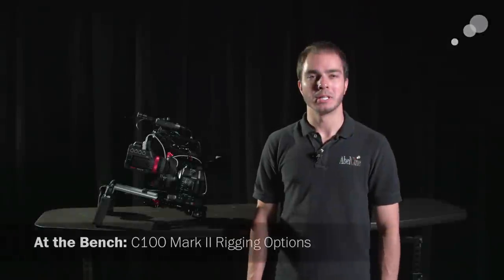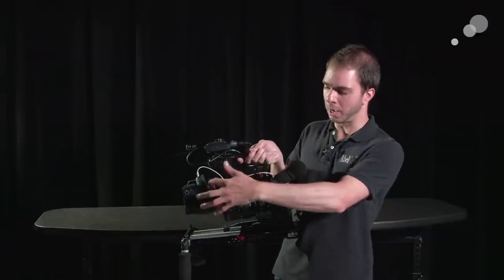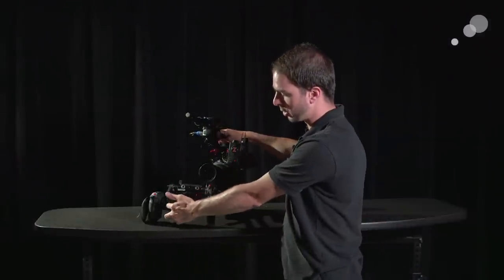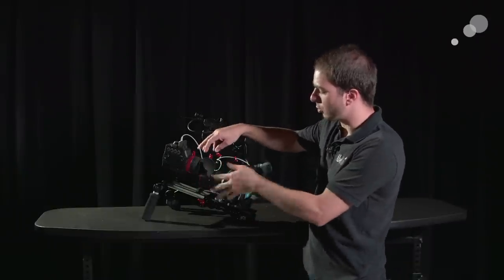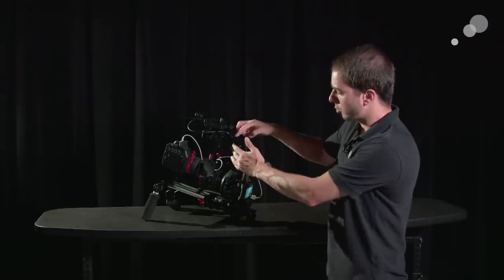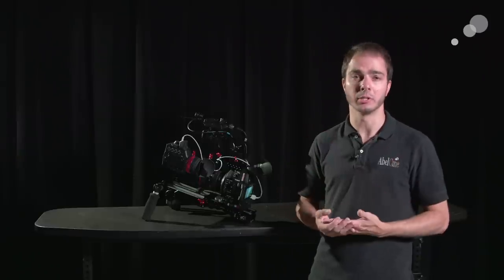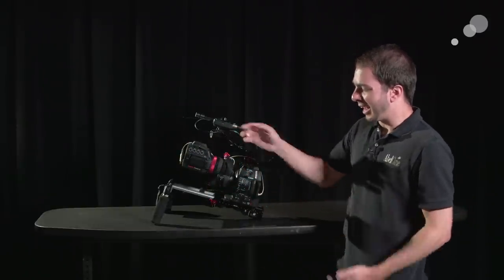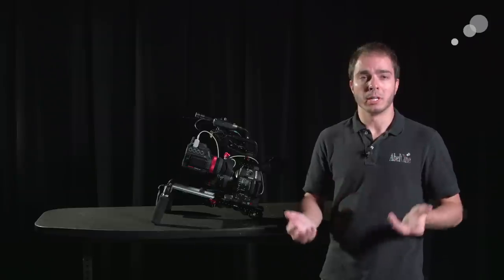At the Bench: C100 Rigging Options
Here on our AbelCine blog we feature a variety of equipment for rigging our cameras. However, as our technical specialists come from diverse backgrounds, we all have our own preferences on what accessories improve and complement different cameras. In the video above, I show off some of the accessories that make up my favorite C100 Mark II rig. As I come from an ENG and run’n’gun shooting background, I focus on a style of rig that is lightweight but robust enough to work in a variety of situations. Some of the accessories I’ll touch upon include the Gratical HD viewfinder from Zacuto, as well my preferred audio and cabling solutions.

Full list of accessories:
Zacuto C100 Mark II EVF Recoil
Zacuto Gratical HD
ARRI LBS-2
ARRI HGA-1
ARRI Handgrip
Freefly Lightweight HDMI to HDMI Cable
Sennheiser G3 Set
Sennheiser ME-64